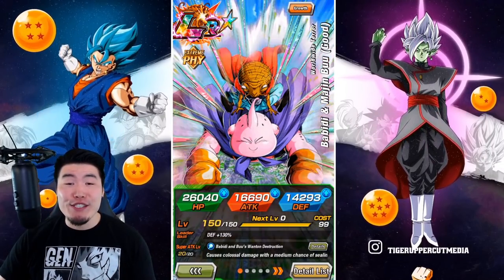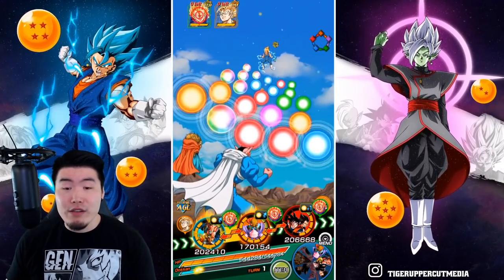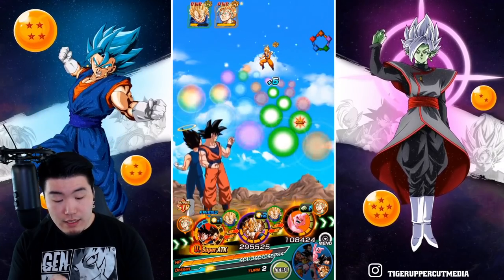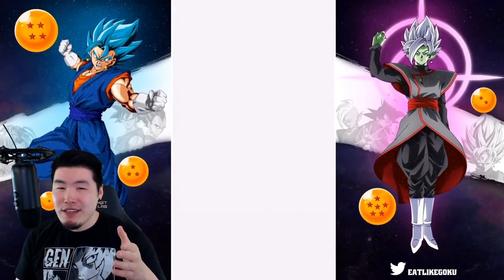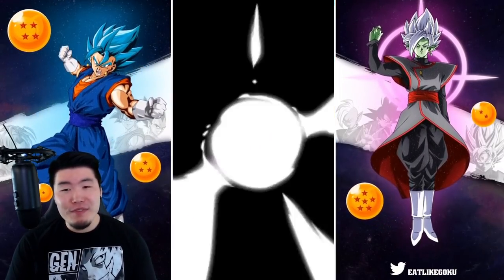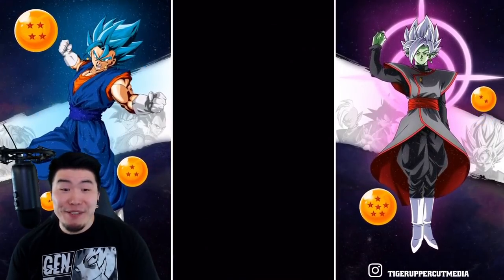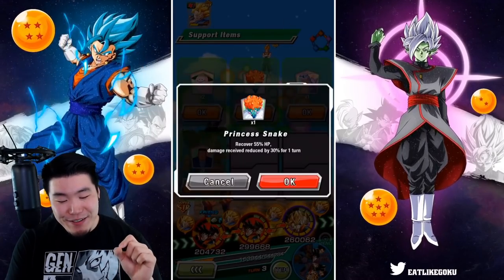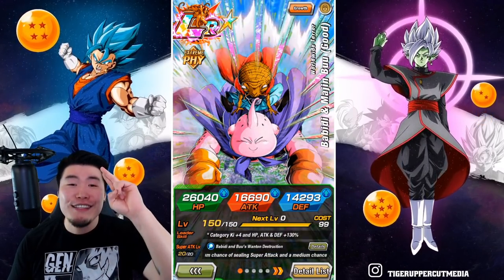ARE THEY WORTH THE PAINFUL GRIND?! 100% LR Babidi & Buu Showcase! (DBZ Dokkan Battle)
Before you commit 6-10 hours of your life to farm this unit, come check out how good they actually are!